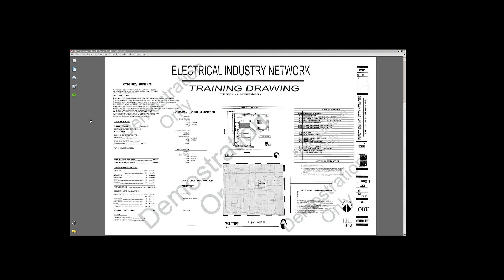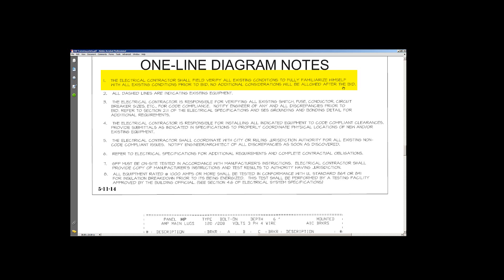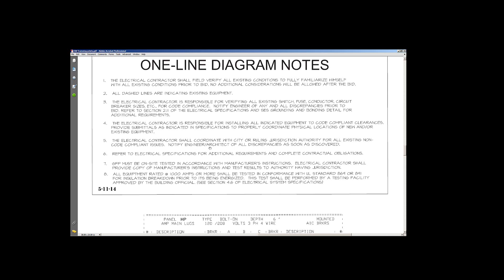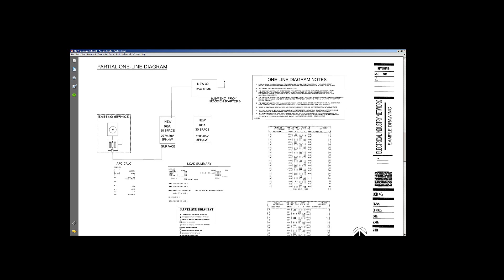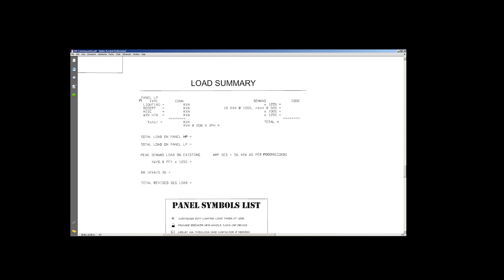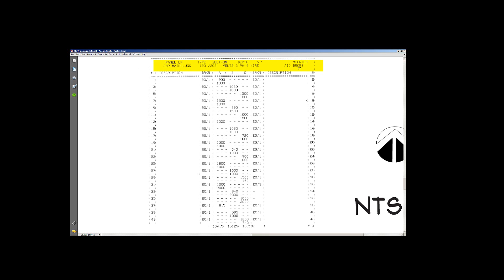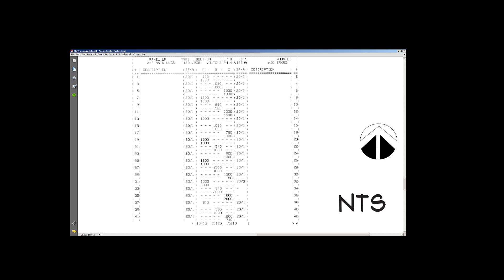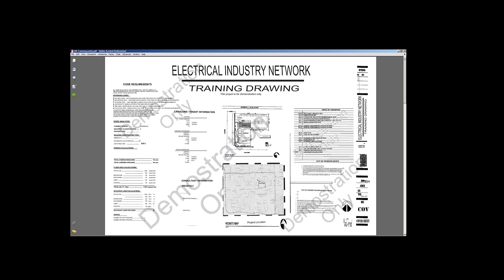Electrical Drawings & Symbols Pt 4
Welcome to part 4 of 5 Electrical Industry Network Training Drawing.
In this part we will discuss items found on the one line page.
A one line diagram shows the meter, panel, transformer details.  Also on this page you may find information regarding panel schedule, breaker notes, panel voltage & amperage. The AIC rating will also be found here.
Key notes and general service equipment information is provided but needs to be verified every time to insure a code compliant installation.
This video does not include conduit, wire and amperage details. I t is intended  as a guide line and introduction to the one line page only.